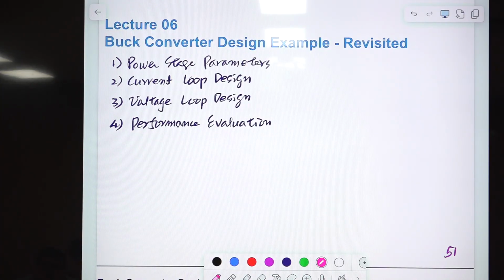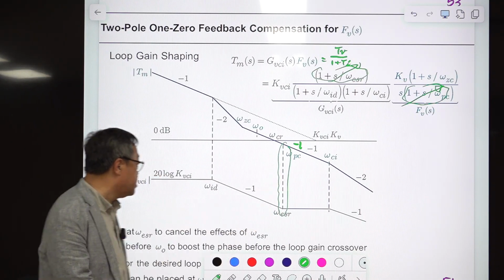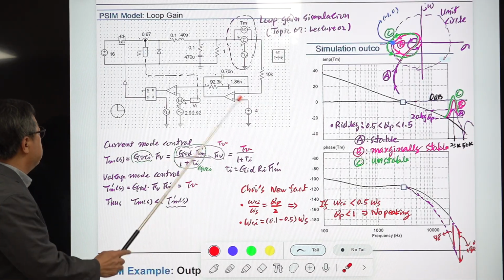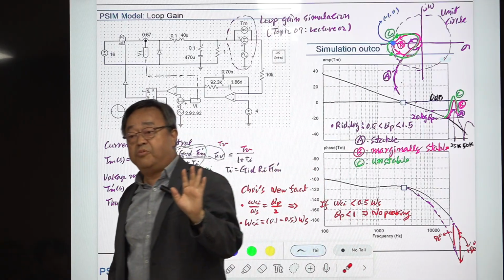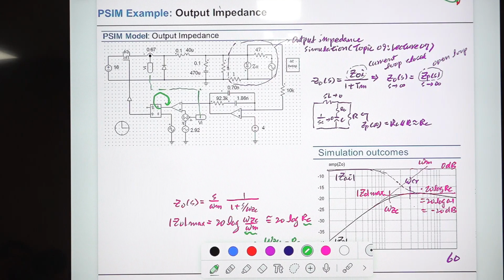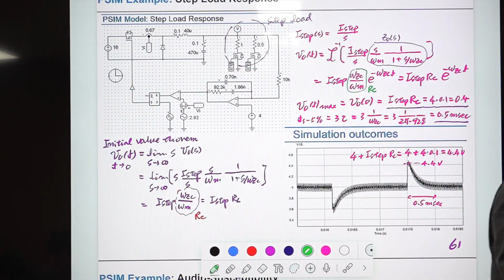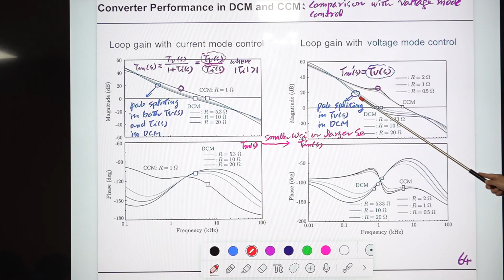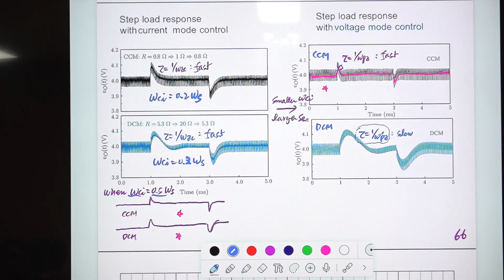Lecture 06: Current mode control, Compensation design, Buck converter, Loop gain, Output impedance